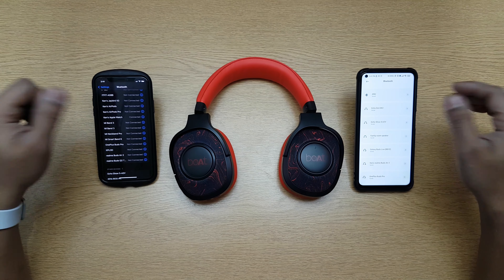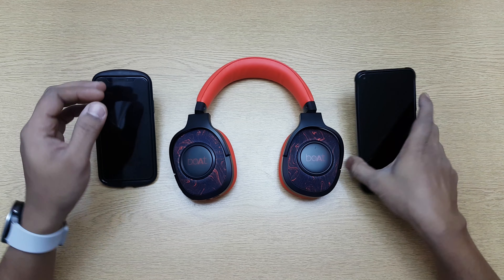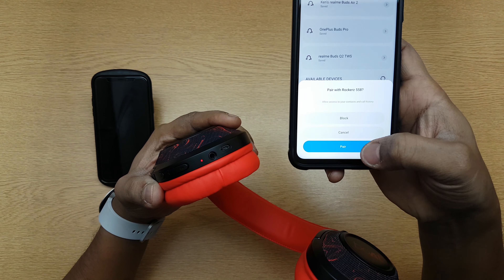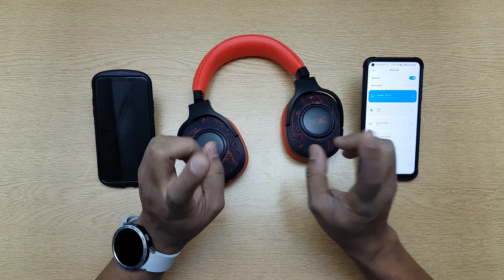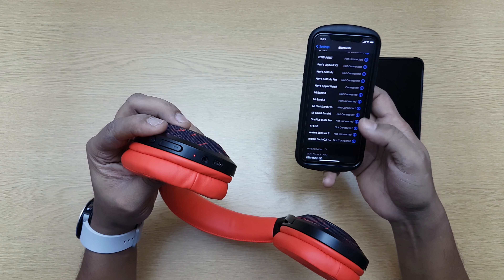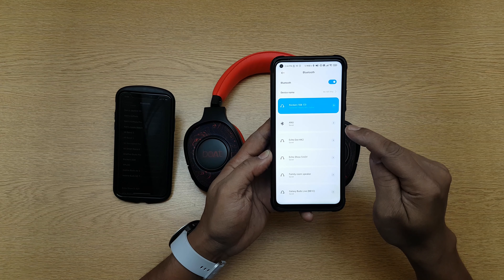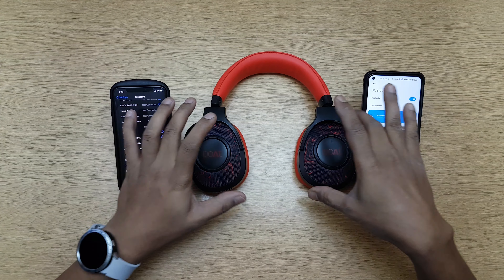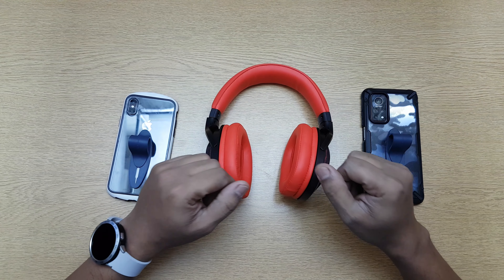boAt Rockerz 550/558 - Bluetooth Pairing Test (English)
In this video we will be doing the Bluetooth Pairing Test of the BoAt Rockerz 558/550.

Purchase Link:

BoAt Rockerz 558/550